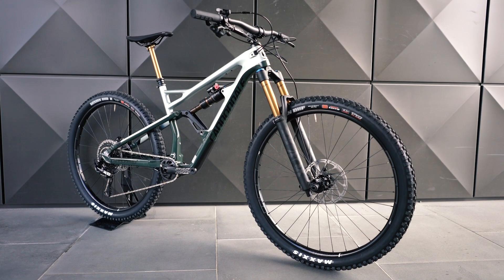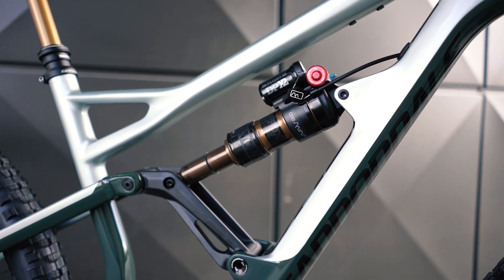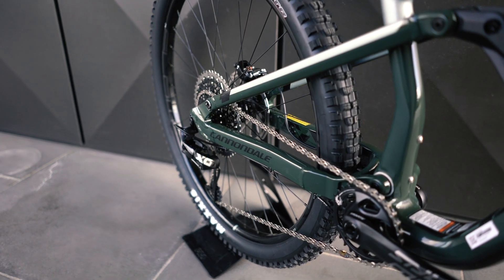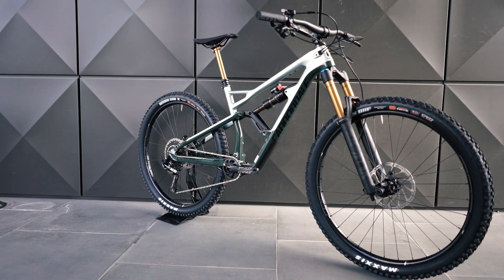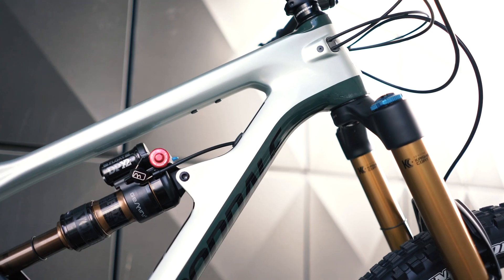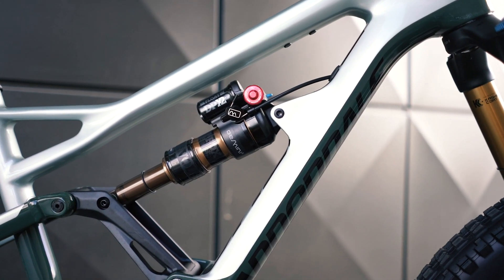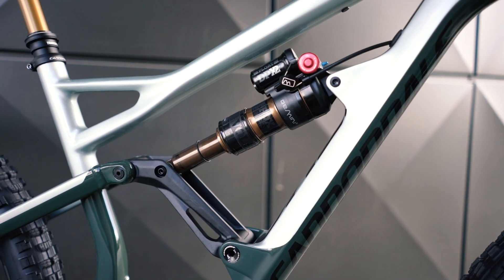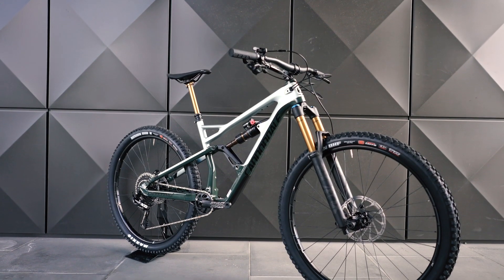Cannondale Jekyll 29 2019 - First Look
Cannondale are the latest brand to offer a 29er version of their enduro rig, with a big-wheelin Jekyll appearing this week. We took a closer look at it recently - here are our first thoughts. Test coming soon!